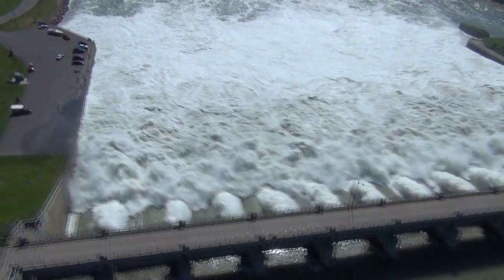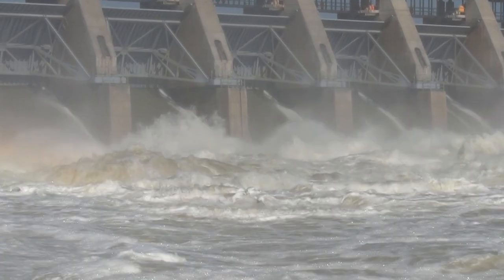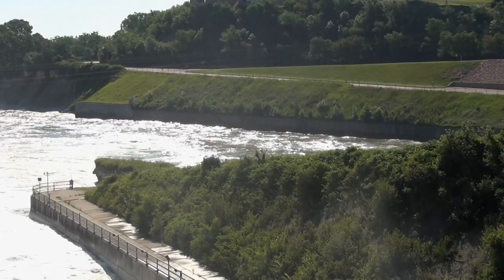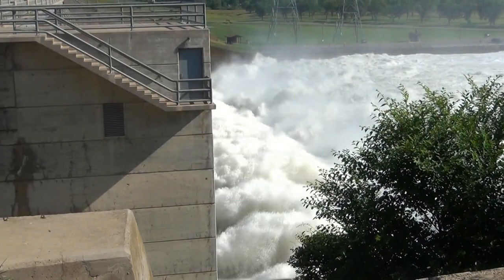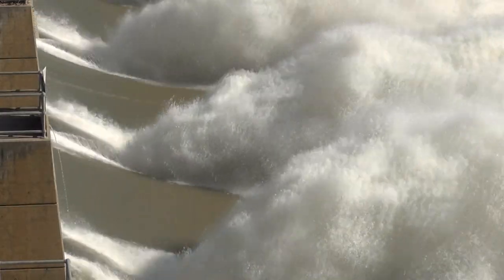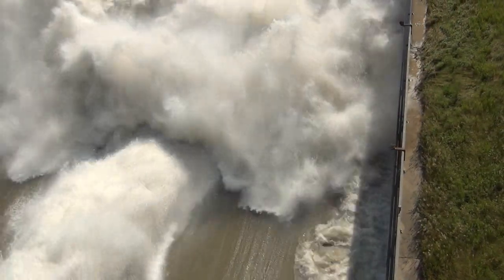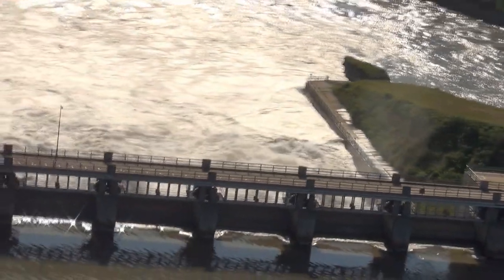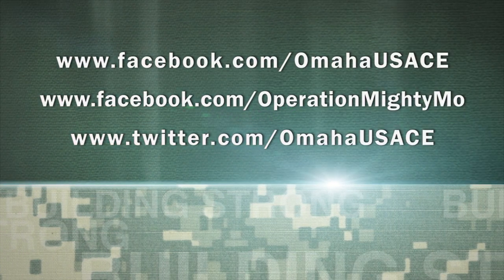Gavins Point Dam Video 28 June 11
Gavins Point serves as the southern most of the six main stem dam projects on the Missouri River basin system. At the end of June 2011, the dam was releasing an historic 160,000 cubic feet per second of flood water through its spillway and power house. The large amount of water actually represents only a fraction of what the dam was designed to pass through its gates in an extreme flood event. Thankfully, there are no plans nor any conditions currently present that would require higher releases. Video by Kevin Wingert, U.S. Army Corps of Engineers, Omaha District.